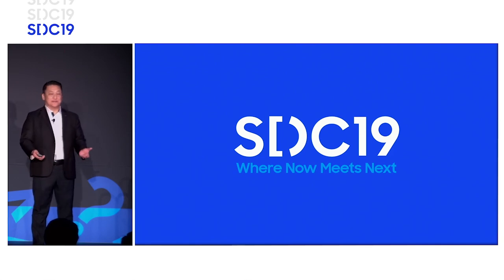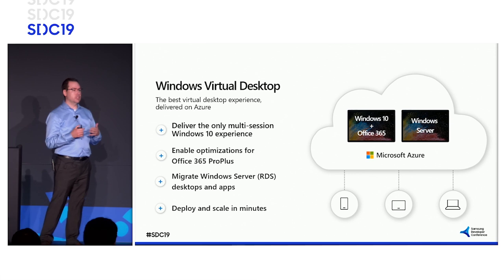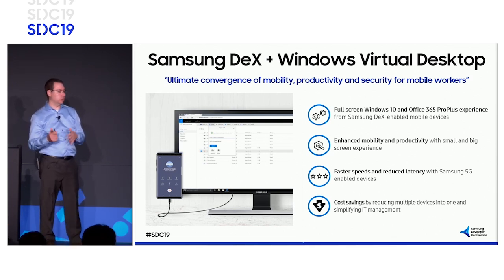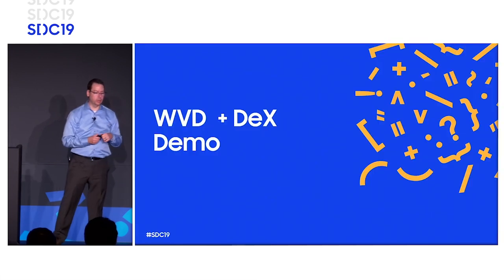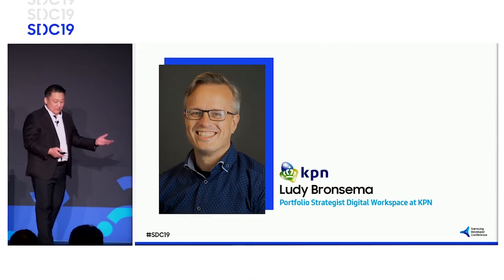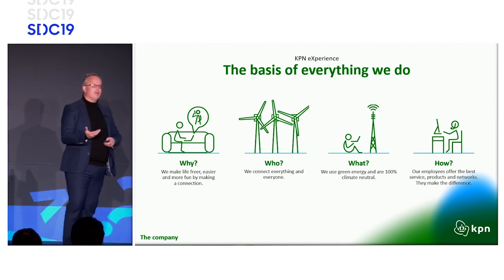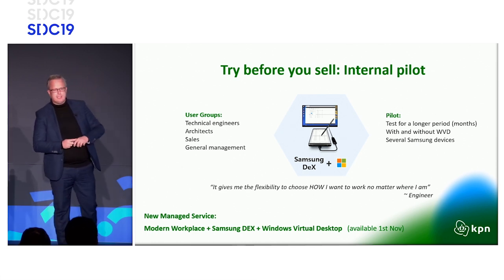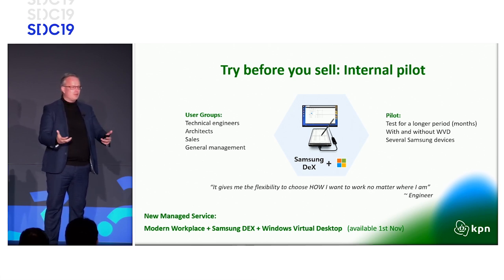Windows Virtual Desktop on DeX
Windows Virtual Desktop on DeX - Edward Choi, David Belanger, and Ludy Bronsema